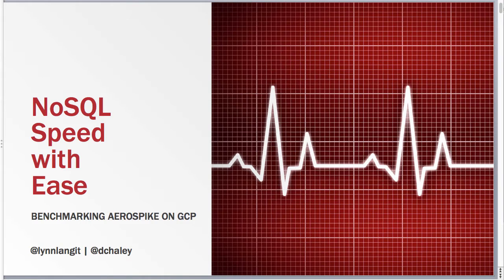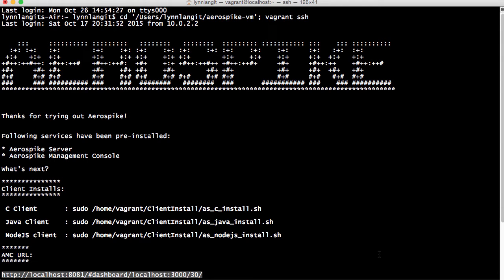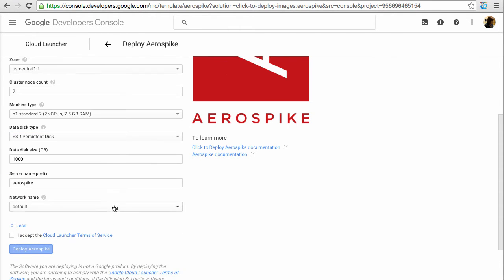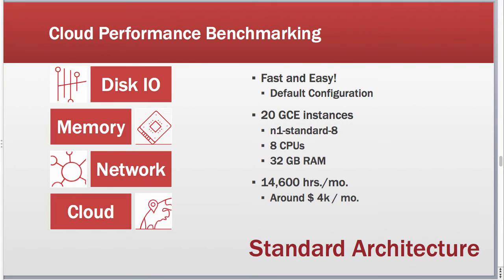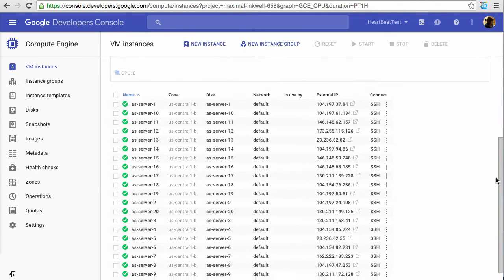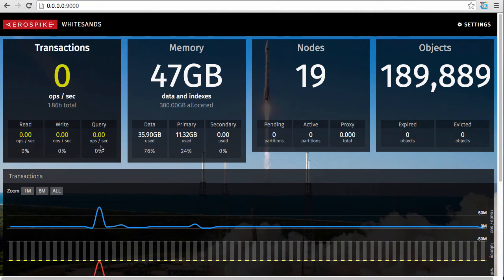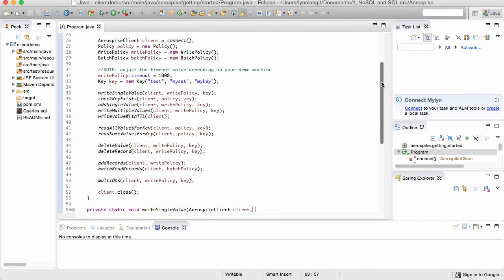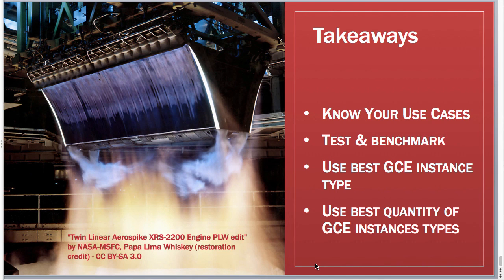Benchmarking NoSQL on GCE with Aerospike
Demo-filled screencast introducing and testing Aerospike, both locally and on the Google Cloud, using GCE instance.  Live Demo of benchmark test with a result of 4 to 6 MILLION TPS for read-only workload.  Over 1 MILLION TPS for read/write workload on a 20 node cluster.